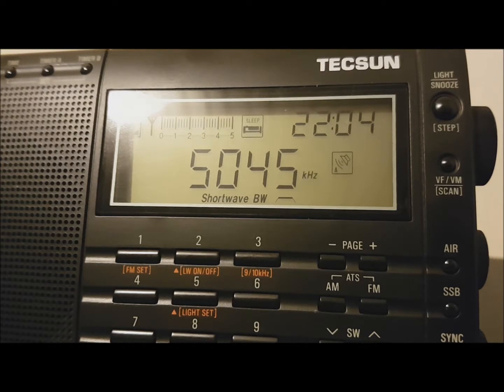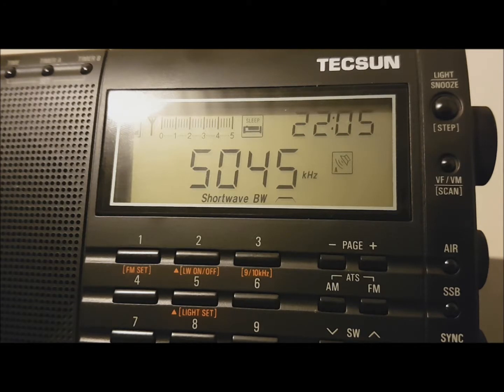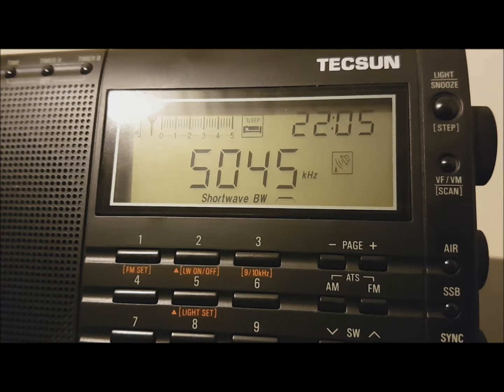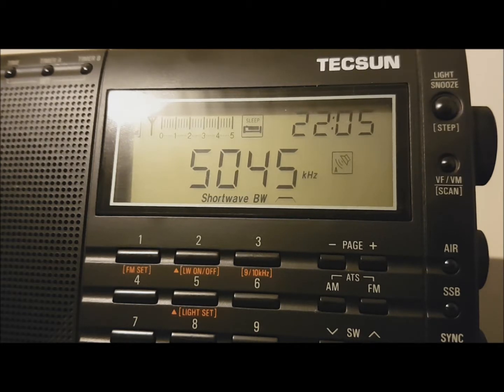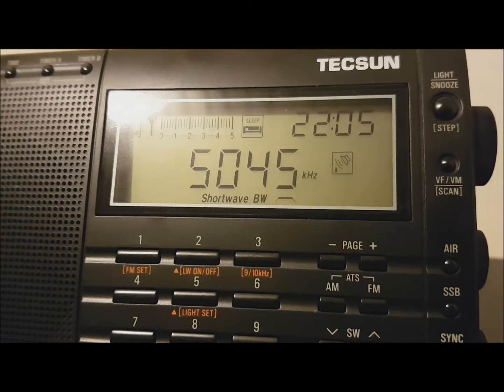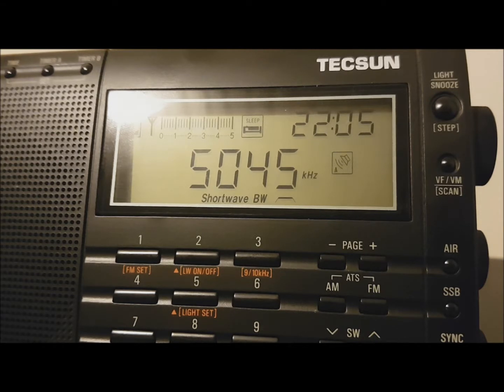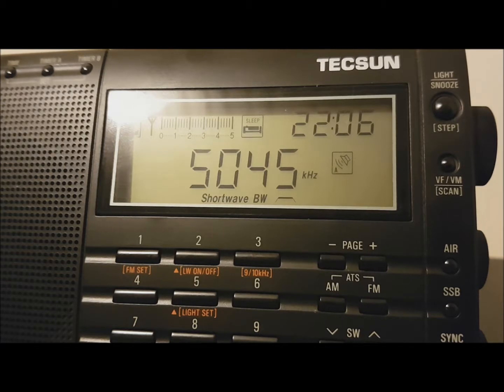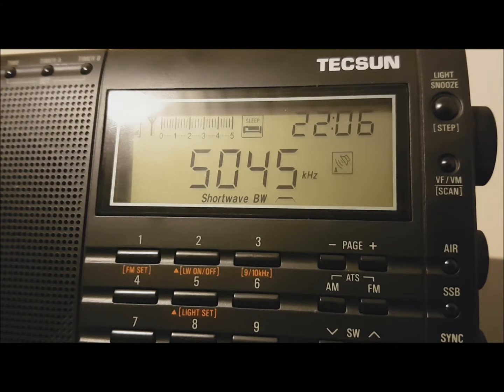SWL OZYRADIO (Australia) 5045kHz Tecsun PL660 New Years Eve 31/12/2017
500 watt station, TX 50km south-west of Sydney, using former Radio Australia frequency of 5045kHz, SWL Riverina (approx 400km)